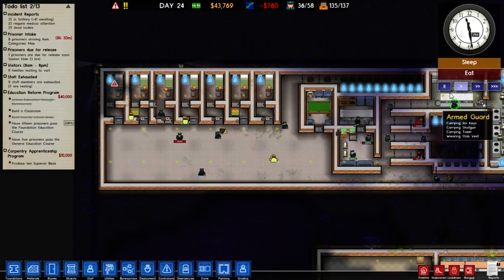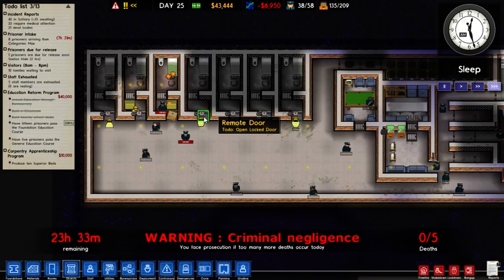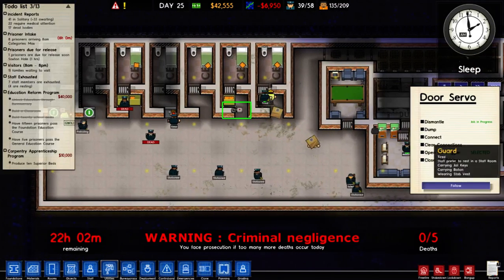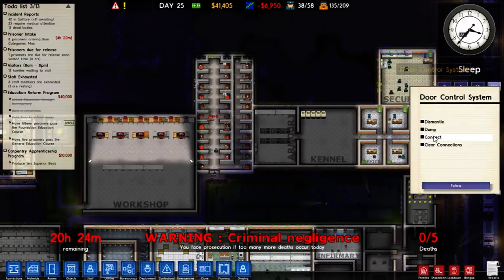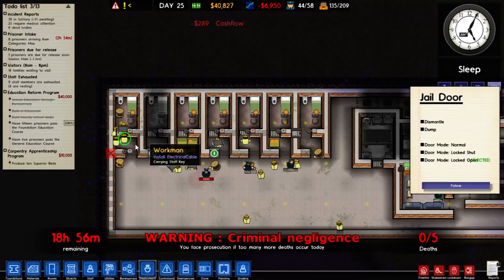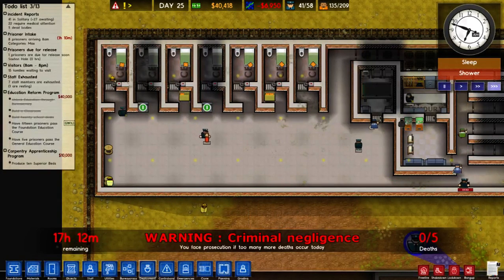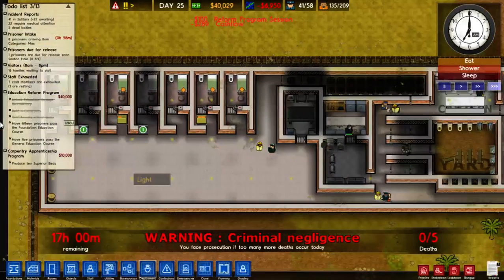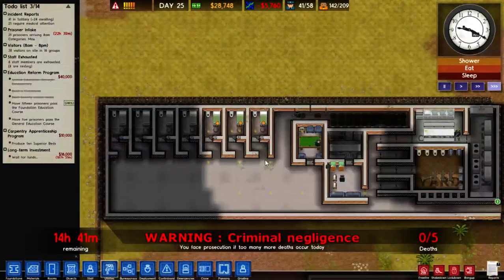Lets Play - Prison Architect - Part 25 - Doors!?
The doors are so complicated! Why must they do this to me?!

Here I play a whole variety of games, specifically I enjoy playing Sci-fi, Simulation and Strategy games.